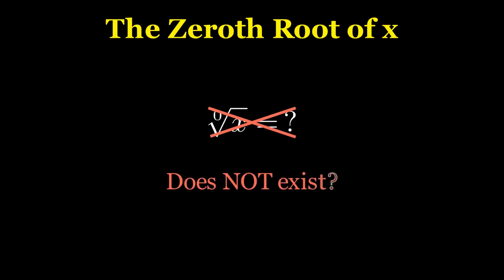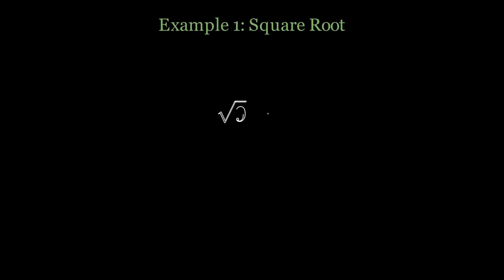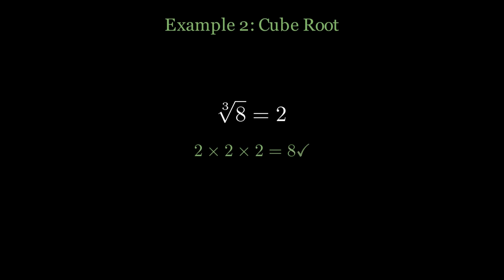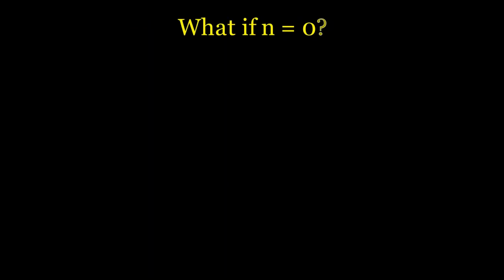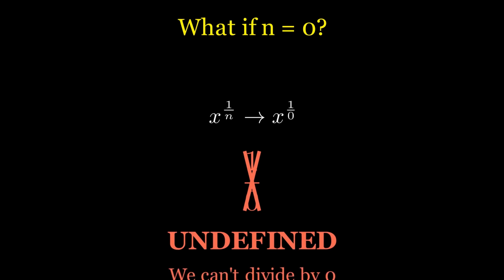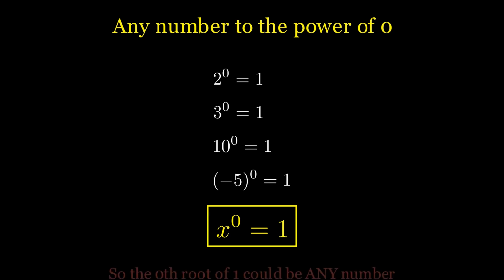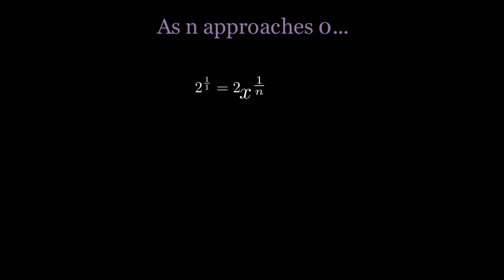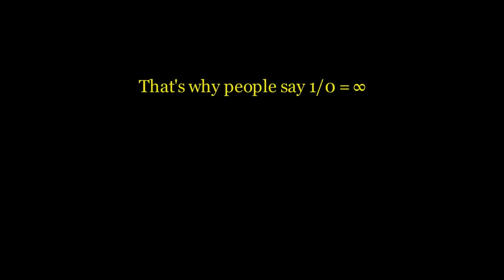What is 0th root of x?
Learn about the 0th root of x.